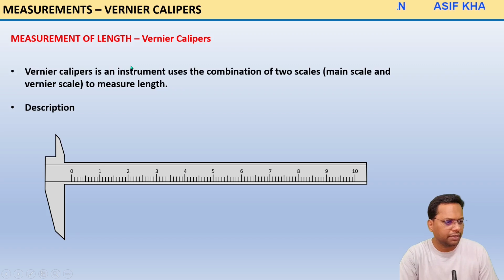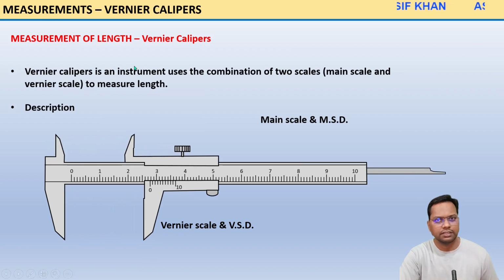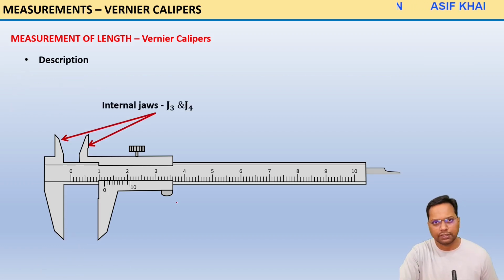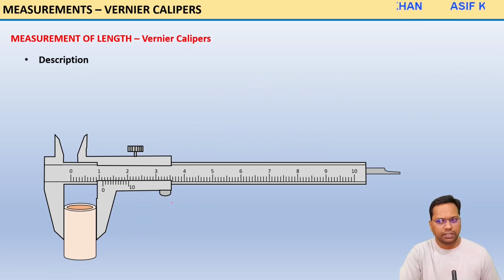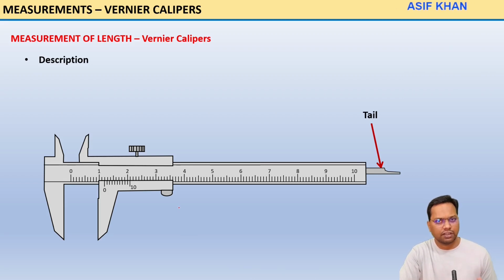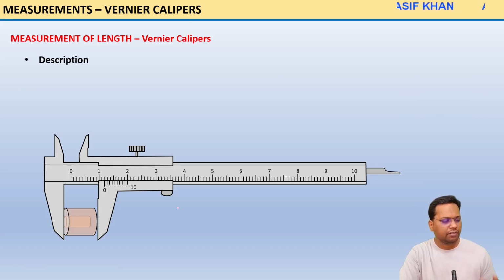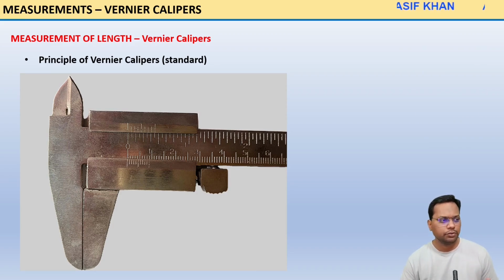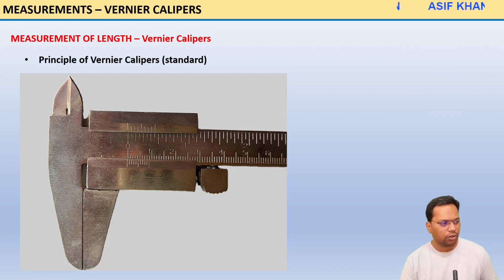Vernier Calipers-2 | Parts & their use in measurement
In this video, we explore the different parts of a vernier caliper and understand how each one is used for accurate measurement. Whether you're a student preparing for IIT Foundation, JEE, NEET, or Class 11 & 12 CBSE, this lesson will help you build a strong foundation in experimental physics.

🎯 Topics Covered:
• Main scale and Vernier scale
• External jaws, internal jaws, tail (depth rod)
• How each part contributes to measurement
• Real-life examples and tips

📚 Perfect for:
• IIT Foundation
• Anyone curious about precision measurement

💡 Simple Science, Clear Mind.